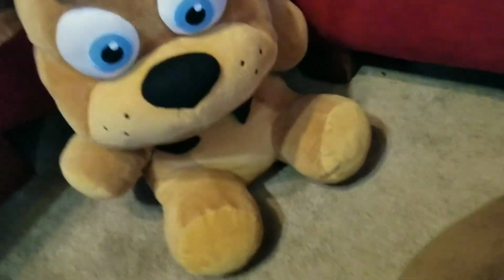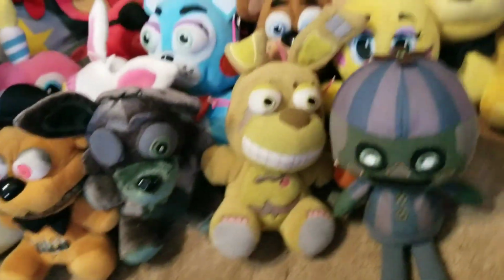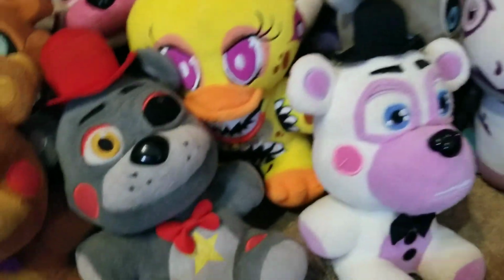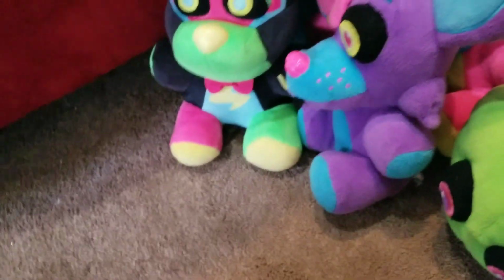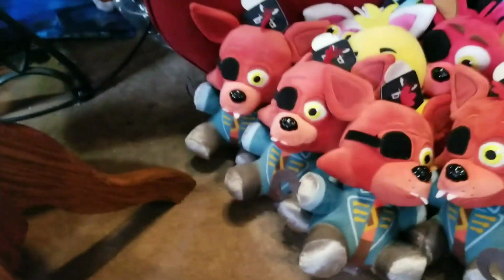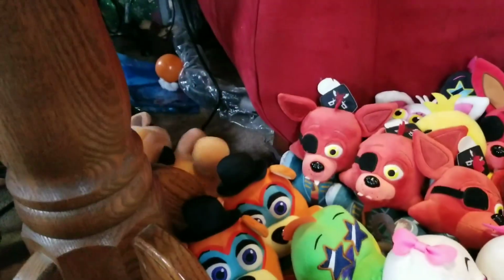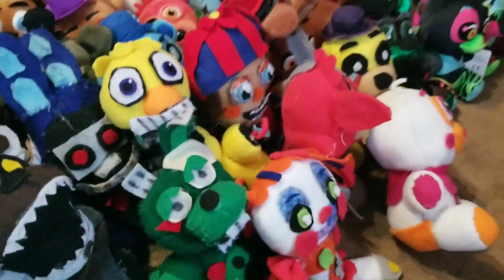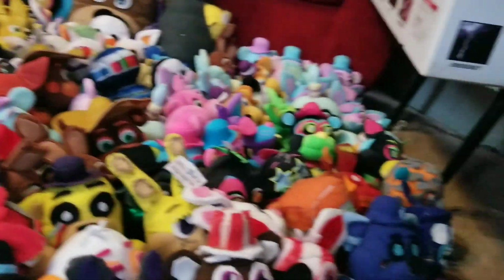2022 FNAF PLUSH COLLECTION